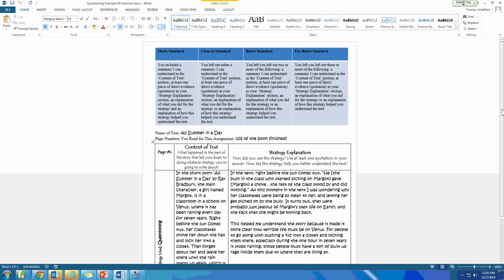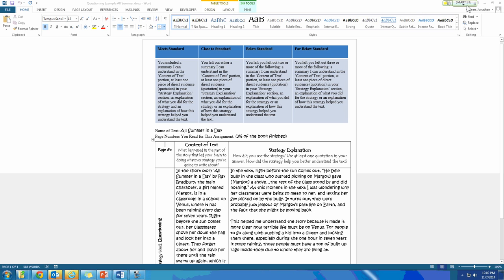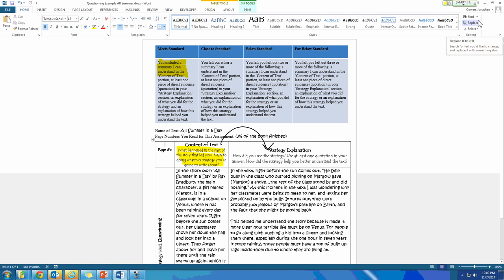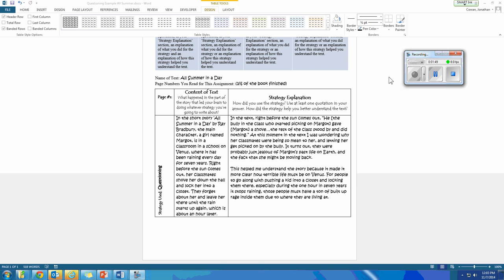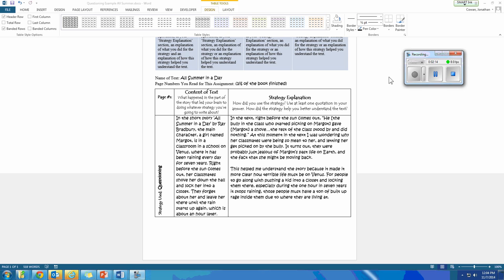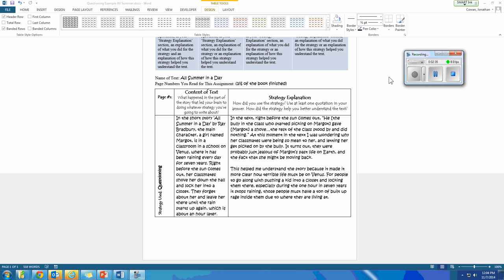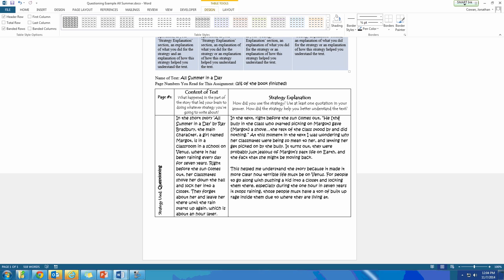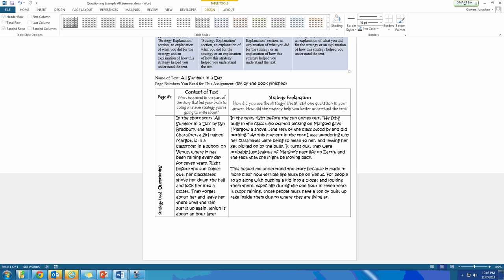Metacognitive Reading Strategy: Questioning Example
An explanation video I made for my blended learning class explaining an assignment where they write a metacognitive reflection about using the reading strategy of questioning.